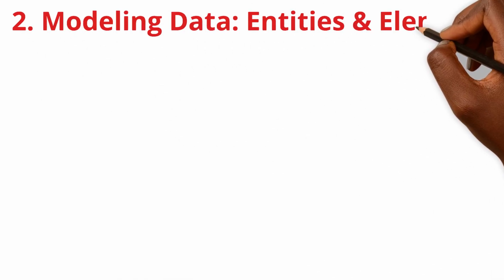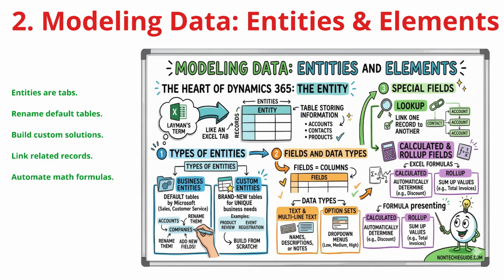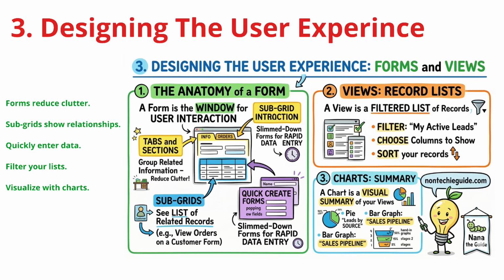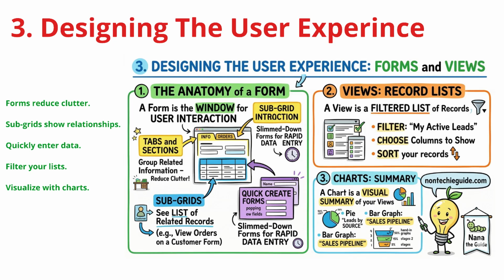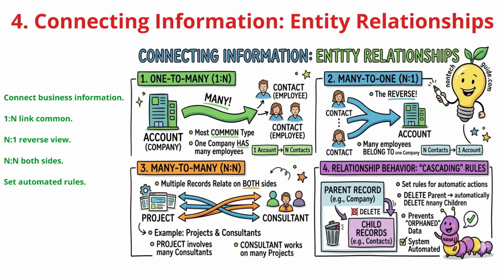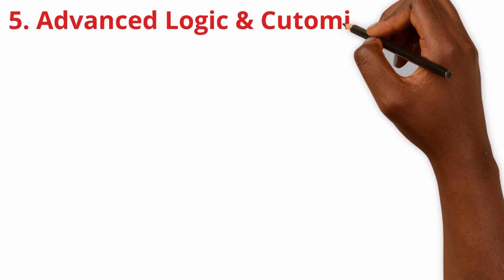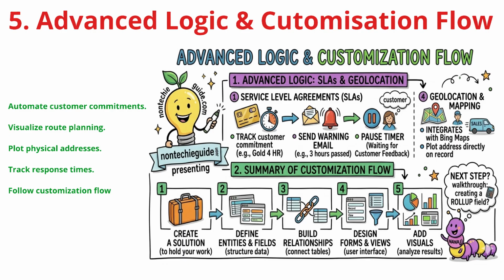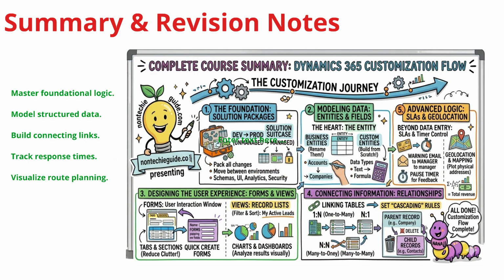Dynamics 365 Customisation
Forget complex code and confusing jargon! Welcome to Customizing Dynamics 365, your low-code guide to transforming raw data into purpose-built business solutions. If you’re tired of feeling limited by standard, out-of-the-box Dynamics 365 features, this is the video you need to watch.

In this course, we move beyond simple data entry and show you how to truly build the system that supports your specific business needs. We are using low-code tools to create a definitive customization flow.

By watching the whole video, you will learn the foundation: building Solution Packages to containerize and move your work cleanly. We'll show you how to model data with customized Entities—our data tables—and Fields. We don’t just enter data; we structure how your team interacts with it using intuitive Forms, professional Views, and professional Charts.

Once the data structure is set, we build Relationships to connect critical business information, like linking multiple employee "contacts" to a single company "account." We then layer on Advanced Logic, automating your business with specific Service Level Agreements (SLAs) and utilizing Geolocation to visualize physical addresses directly within your records. This complete flow transforms a raw platform into a purpose-built business engine. We’ll even walk through creating special Rollup and Calculated fields that instantly analyze your results.

This course empowers you to stop fighting the platform and start effectively customizing the Dynamics 365 engine to drive your specific success. So, let’s dive right in and learn how to build the solution you need!

Key Course Takeaways
Secure foundational structure.

Model structured data.

Build connecting relationships.

Automate customer commitments.

Visualize route planning.

Timestamps:

0:00 - Introduction

3:15 - The Foundation: Solution Packages

7:30 - Modeling Data: Entities & Fields

12:10 - Designing the UI: Forms & Views

16:45 - Connecting Info: Relationships

20:10 - Advanced Logic: SLAs & Geolocation

24:00 - Customization Flow Summary

27:30 - Conclusion

About this Course:
In previous chapters, we looked at the various applications available in Dynamics 365 Customer Engagement. Usually, though, we tackle a new project that falls outside of these applications. Yes, it might integrate with one or more of these applications, leveraging some or all of their functionality, but the scope is so different that it does not fall within any of these functional offerings. This course will focus on introducing a couple of new concepts. We will spend some time building your knowledge and understanding of solutions, entities, relationships, forms, views, and advanced logic. We continue our journey by reviewing the customization options and finding out how can we extend the core system to fit new business requirements. If it becomes too cumbersome to use, it starts too slowly, or blocks your business, then it will lose on the user adoption front and fade into the unknown.